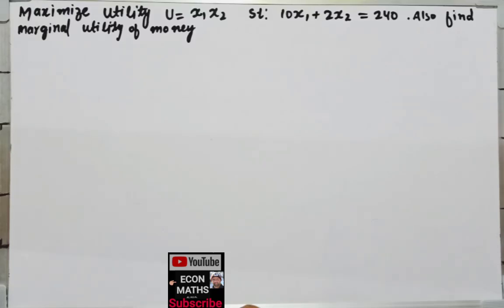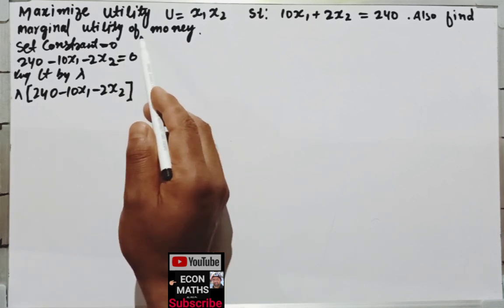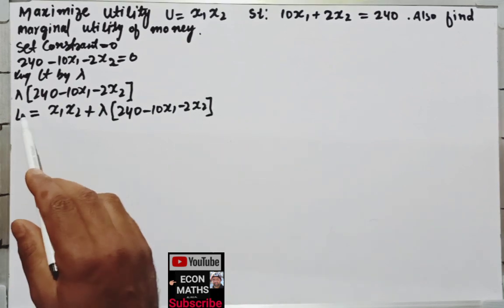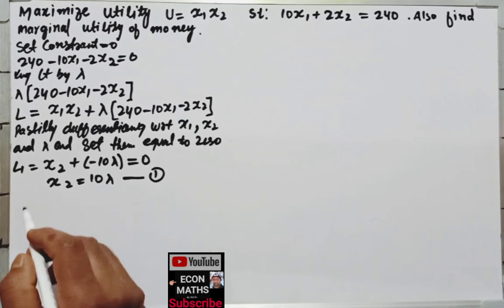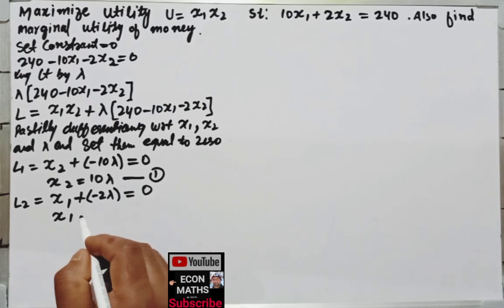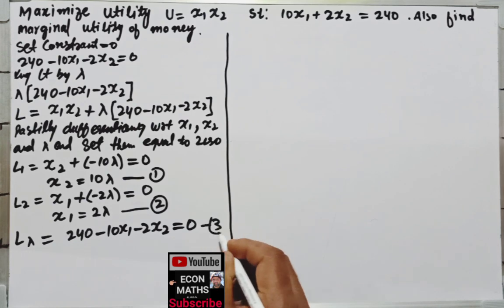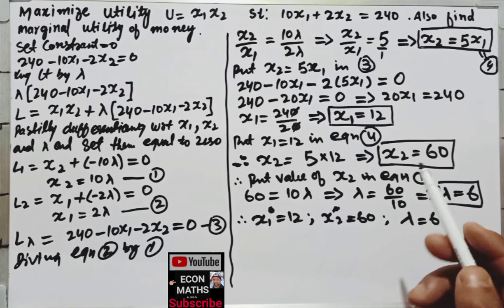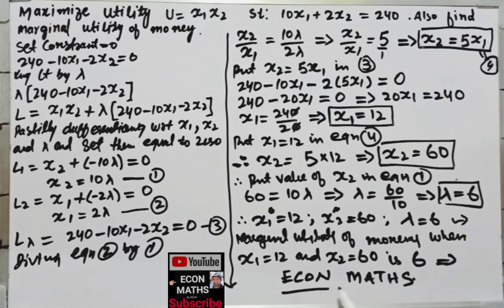Maximize Utilitiy Subject to Budget Constraint. Using Lagrange's Multiplier for Optimization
This is fourth video on Constrained Optimization. In this video I have tried to solve a Utility Function With the given constraint.
The question was to maximize Utility Function with the given constraint.
The solution was like this
1. Set constraint equal to zero
2. Multiply it by 'lambda'
3. Form a Lagrange's Function
4. Partially differentiate Lagrange's Function with respect to the variables sand set them equal to zero
5. Solve for the variables to get optimum values

These videos are specially for Masters In Economics Aspirants who have difficulty in Mathematical Economics .